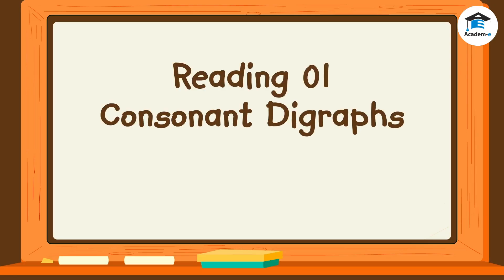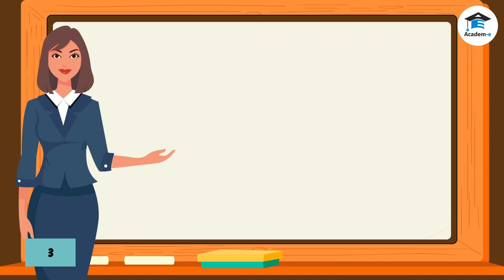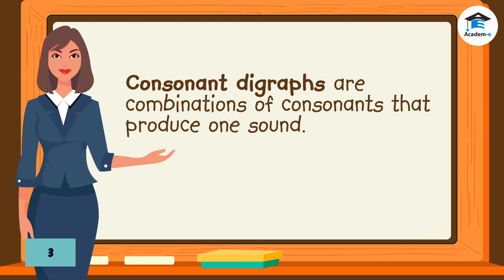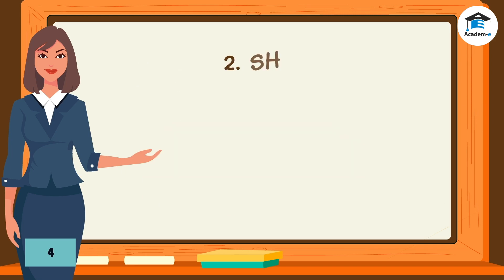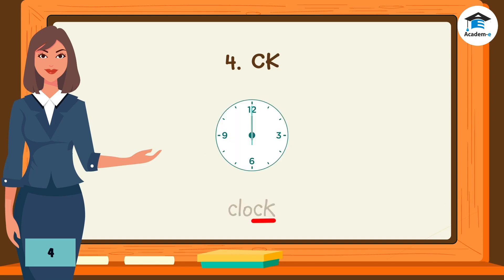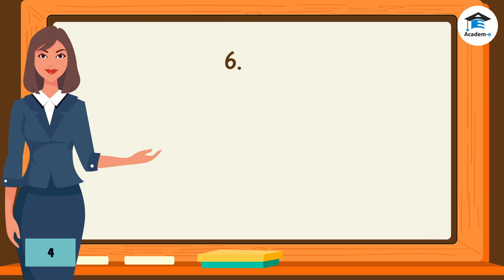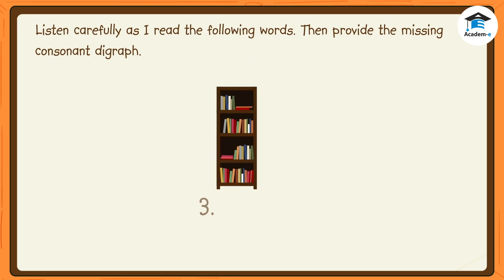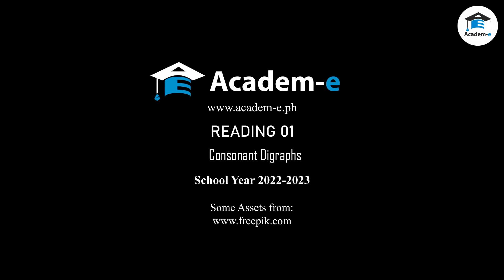READING01L27: Consonant Digraphs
OBJECTIVES
 Read words with consonant digraphs
 Identify consonant digraphs

LESSON PREREQUISITE

LESSON PROPER
Consonant Digraphs and Examples

Consonant digraphs are combinations of consonants that produce one sound.

Take a look at the following lists of words and notice the underlined letter combinations. They are examples of consonant digraphs.

1. CH
cheetah
chips
cheese
chocolate

2. SH

sheep
fish
brush
dish
shark

3. TH

sloth
three
moth
tooth
bath

4. CK

brick
truck
duck
neck
dock

5. WH

whale
whistle
whisk
wheel
whirlpool

6. PH

dolphin
photo
elephant
phone
alphabet